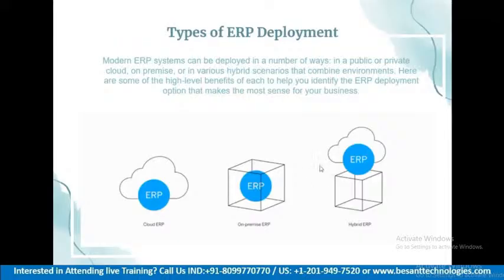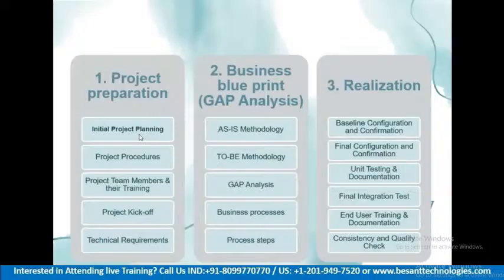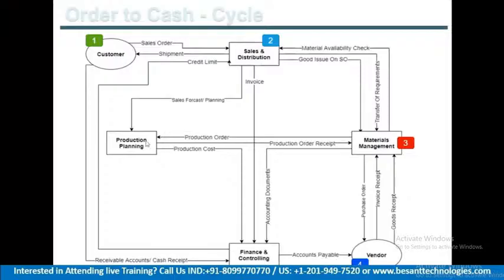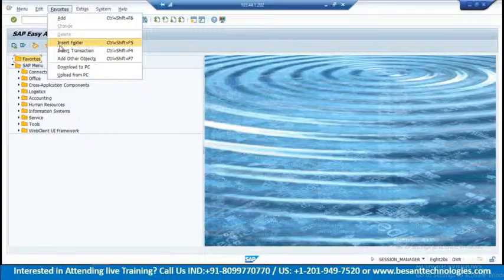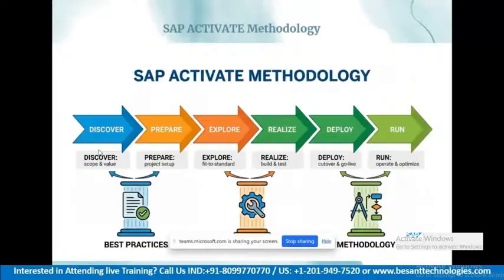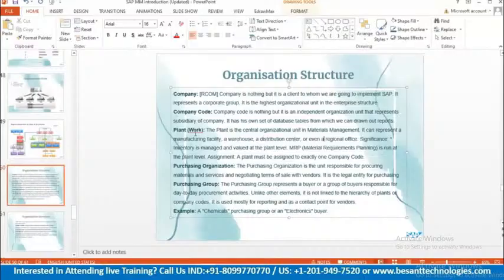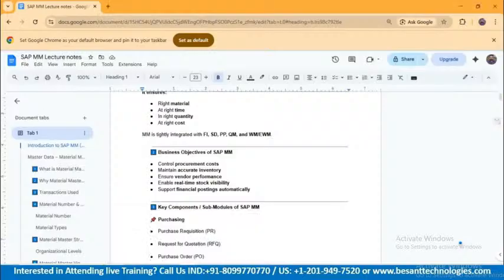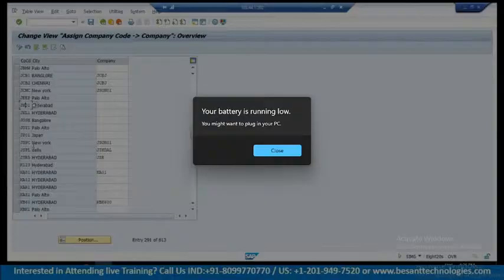Master SAP MM: Procurement & Inventory Management Complete | Besant Technologies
📦 Master SAP MM: Procurement & Inventory Management
Complete Beginner-to-Advanced Certification Course by Besant Technologies

Unlock the world of Enterprise Resource Planning (ERP) with our comprehensive SAP MM training. Learn to streamline supply chains, manage vendor relations, and master inventory logic to build a high-growth career in SAP Consultancy.

📚 Course Highlights:
✅ Introduction to ERP & SAP Navigation

✅ Enterprise Structure & Master Data (Material, Vendor, Service)

✅ Procurement Processes (P2P Cycle: Purchase Requisition to Payment)

✅ Inventory Management & Physical Inventory

✅ Valuation & Account Determination

✅ Integration with FI, SD, and PP Modules

✅ Real-Time Case Studies & SAP S/4HANA Overview

Perfect for Supply Chain professionals, Logistics graduates, MBA students, and IT professionals aiming to become SAP Functional Consultants.

✅ NASSCOM & Industry Accredited Programs

✅ 100% Placement Support with Mock Interviews

✅ Hands-on Training on Live SAP Servers

✅ Expert Mentors with 10+ Years of SAP Experience

✅ Global Certification Guidance

YouTube: Besant Technologies Online (Weekly SAP Tutorials)